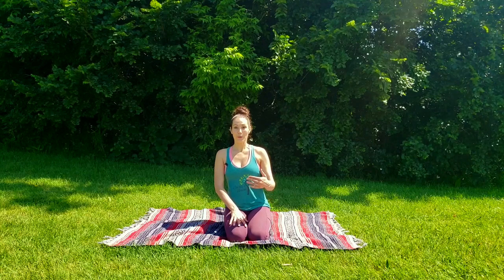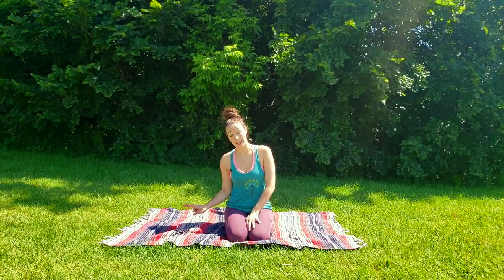Cooling Breath Practice | Sheetali and Sheetkari Pranayama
Yay!! Summer is finally here in Canada!!
And I hope you have been enjoying the heat so far.
I know some days the heat can be quite intense so...

Here are a few Pranayama Cooling Practices that can be done to cool the bodys inner temperature during these hot summer months as well as cool the fire in our system potentially ignited by anger, anxiety, stress etc. I like to think of these practices as a way to experience our own inner air conditioning system.

One practice is called Sheetali Pranayama.  The Sanskrit root of the  word Sheet means "cool" or "frigid".  So, that being said lets keep this practice to when the days are hot, when we experience heated emotional situations, when we have reached physical exertion from maybe a workout, bike ride etc. or other heat-inducing circumstances.

Benefits according to yoga and personal experience:

Can help soothe and reduce inflammation throughout the body
Can reduce fever
Can enhance immunity
Can help reduce or control high blood pressure (so those with lower blood pressure be mindful of the practice.  Try one or two breaths and see where you are at.  If it doesn't feel right please do not continue with the practice.  That really goes for everyone with any practice.)
Calms the mind and can kick stress' butt
Has a positive impact on the nervous system
Purifies the blood
Promotes optimal digestion

Among many more benefits :)

There is a variation on Sheetali which is mentioned in the video and another practice Sheetkari also mentioned in the video for those who find it challenging to curl the tongue.  An option hopefully for everyone. And all variations offer the same benefits so chose one thats right for you and continue to explore...

Your Body, Your Breath, Your Movement...YOUR YOGA!!

Spread the love this summer and share this practice with friends and family or whoever you believe could benefit from it.

Think Love, Speak Love, Be Love  :)

Namaste